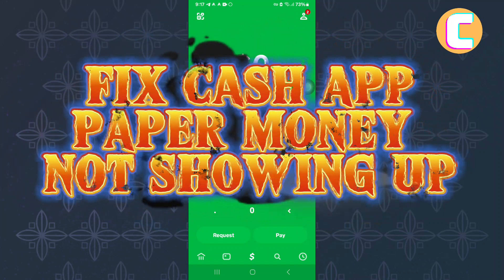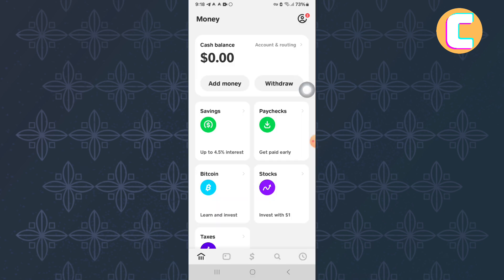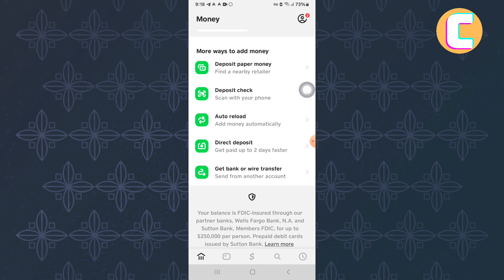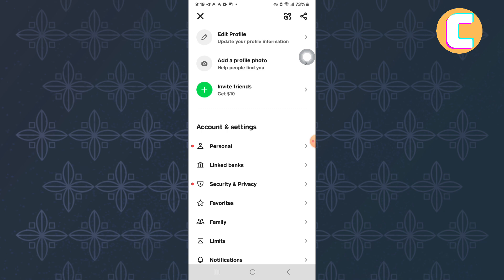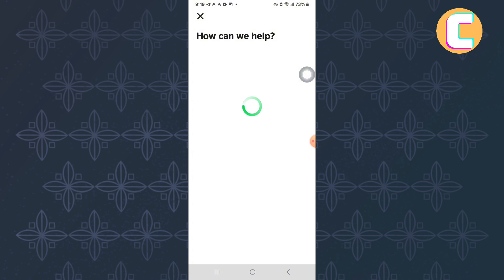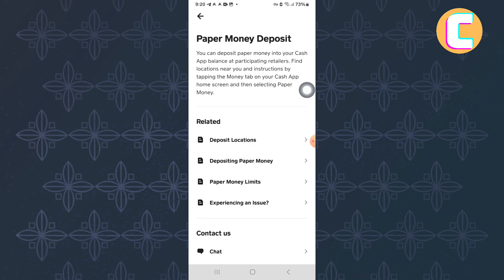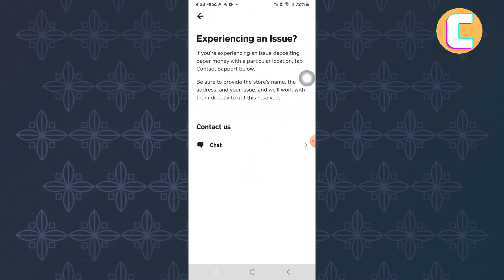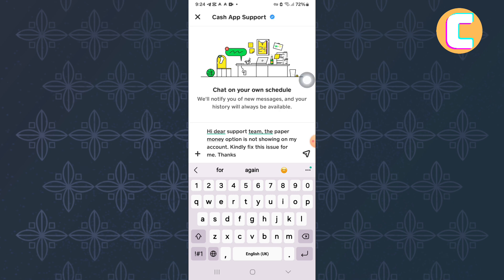Fix Cash App Paper Money Option Not Showing Up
Watch this video to learn Fix Cash App Paper Money Option Not Showing Up